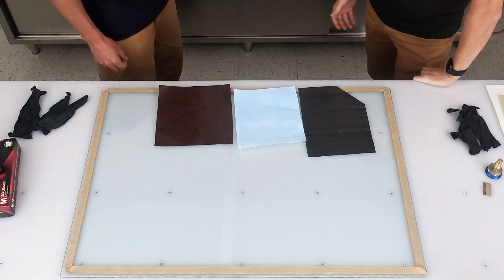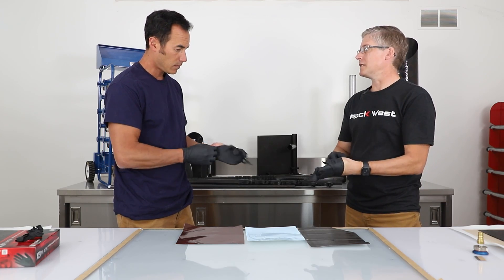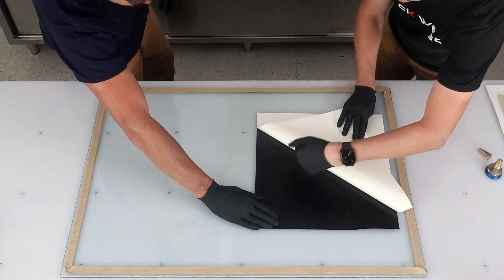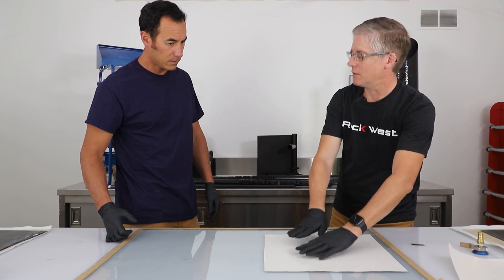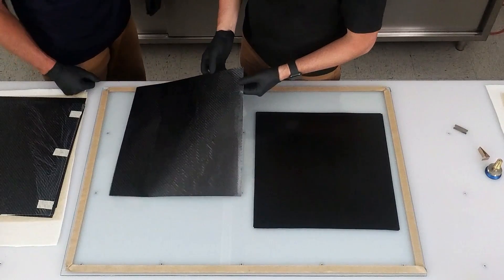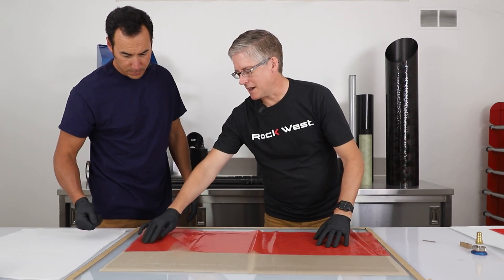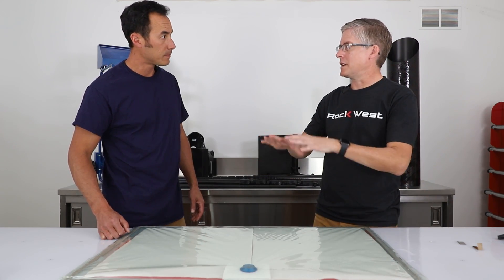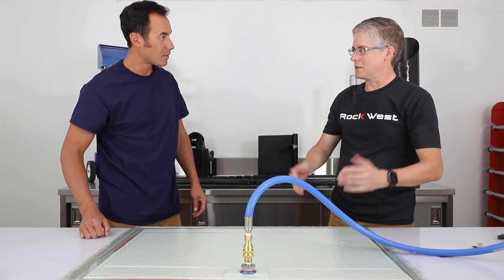Prepreg Layup & Vacuum Bagging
Layup and vacuum bagging sounds like it could be a little tricky. Well sit back and enjoy this smooth take on how you can most effectively bag up your composite creation with ease. Spoiler, it's really easy AND most easy with prepreg. At the end of this video we will provide a link to a second video where we demold the two carbon fiber plates made and compare them side by side.